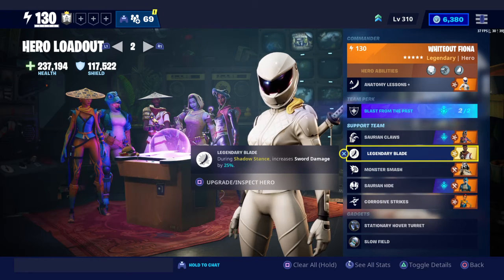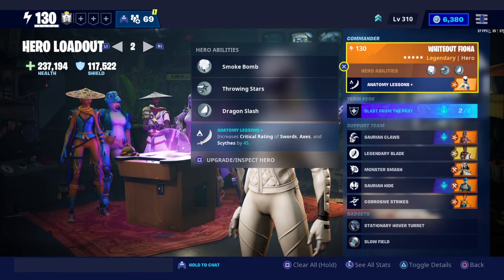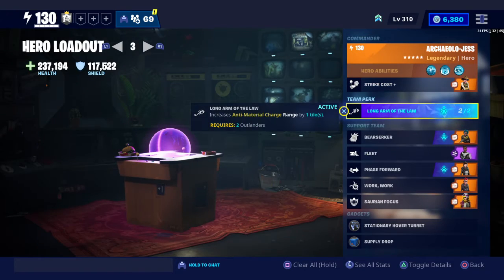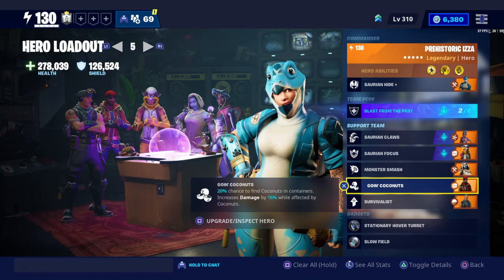Save the World 140 dungeons hero loadouts mini guide